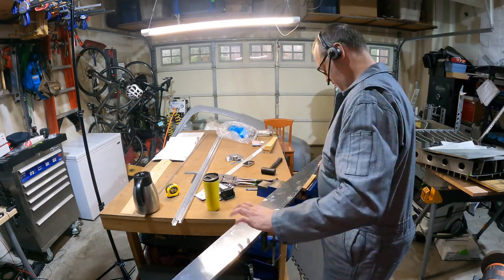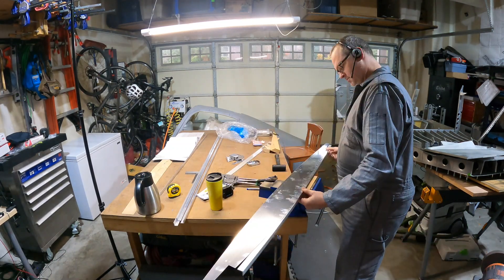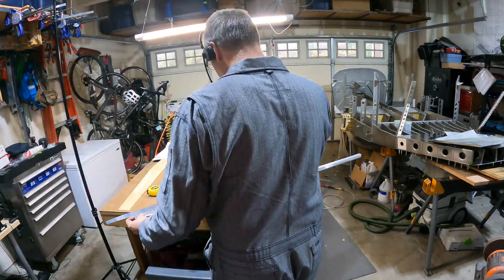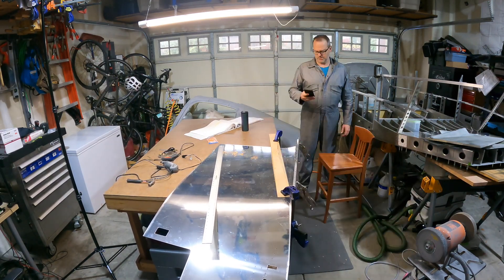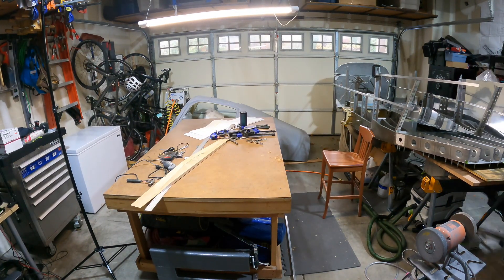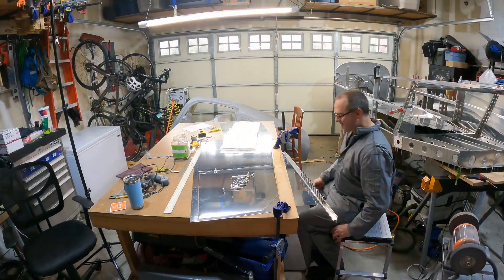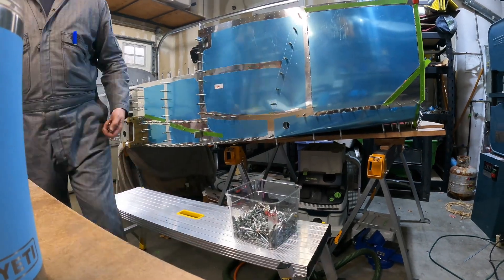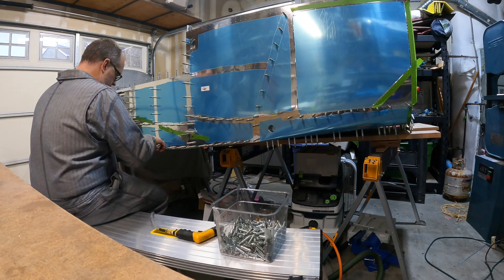McCoy's RV-10 Build Video 12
Bending the longerons and the fuselage skins.